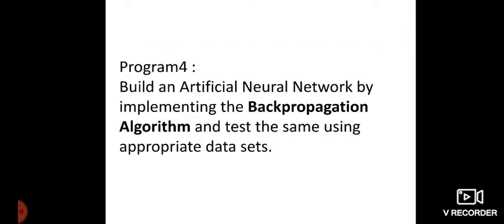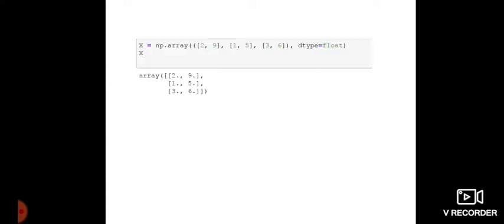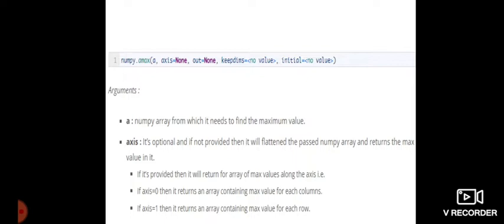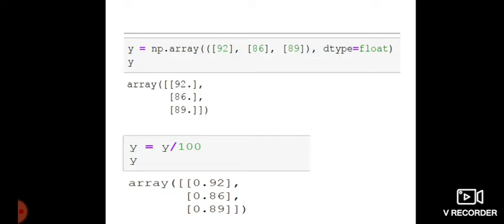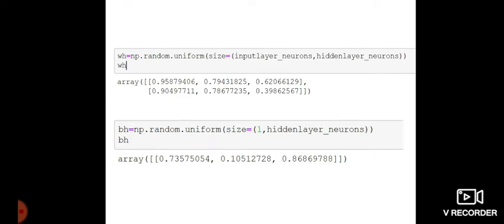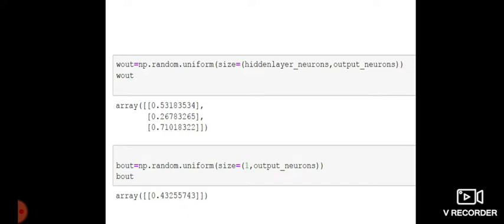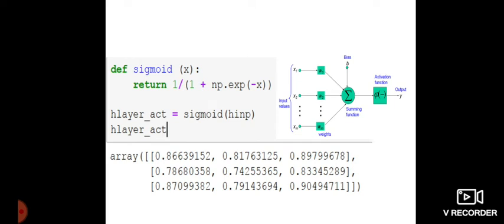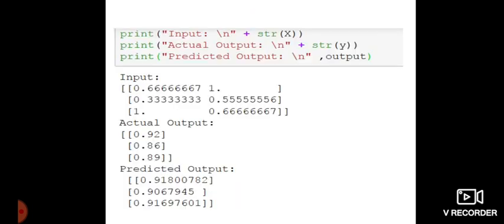Machine Learning Laboratory, program #4